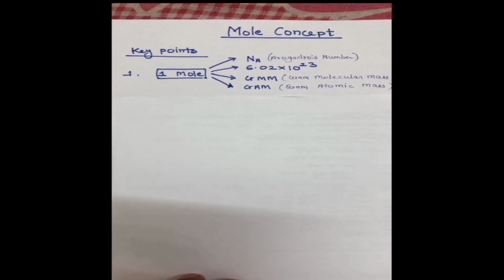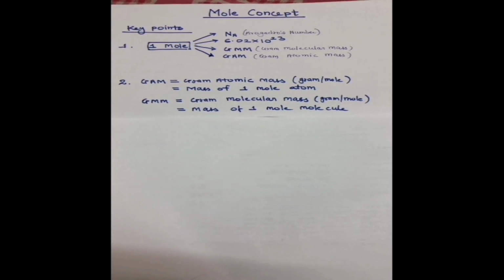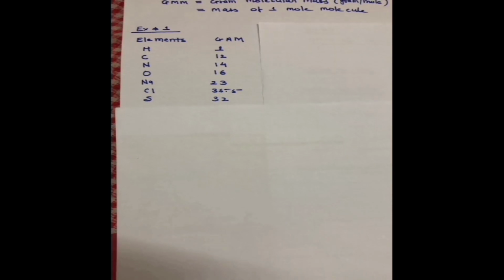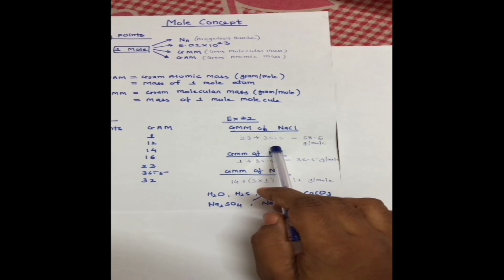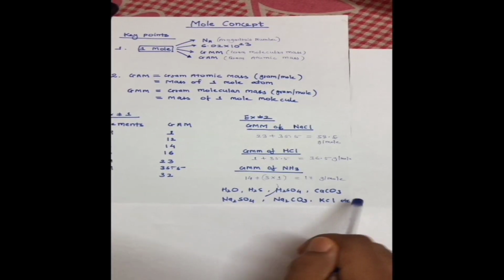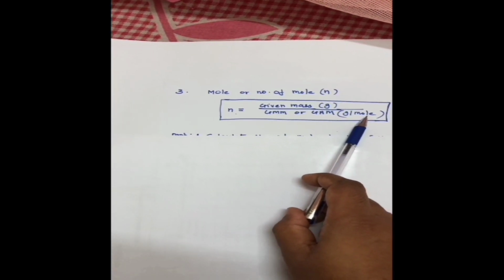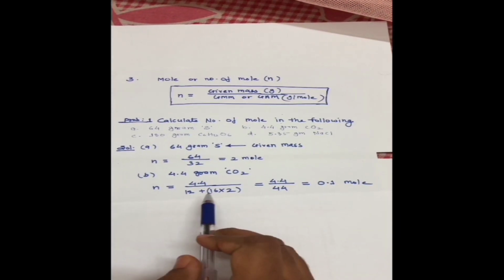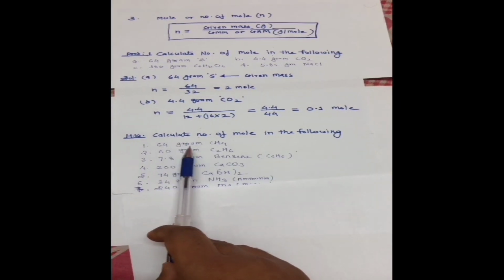Solution Part 6